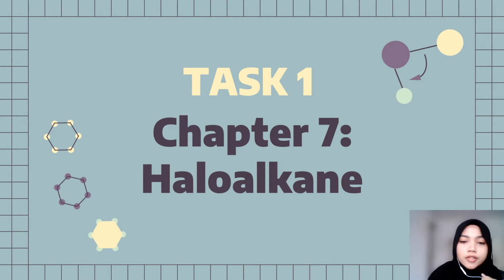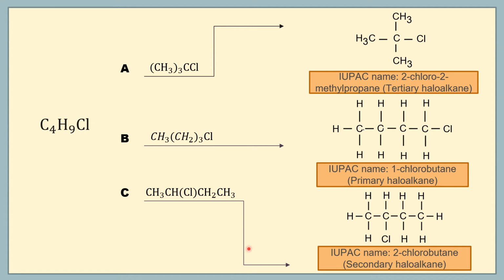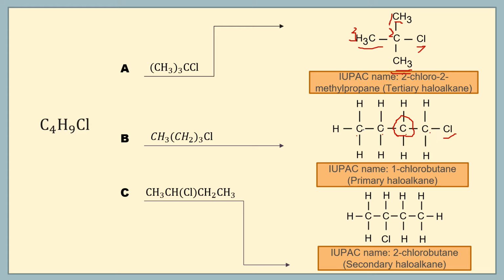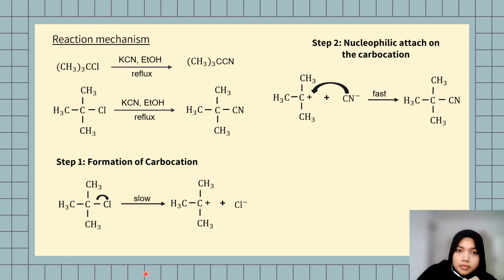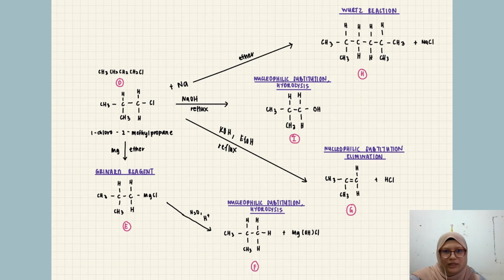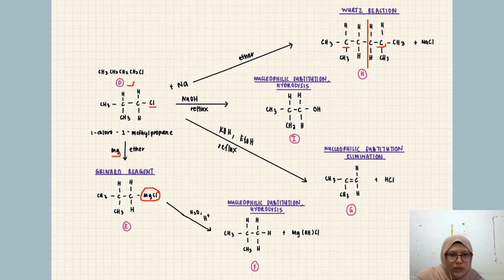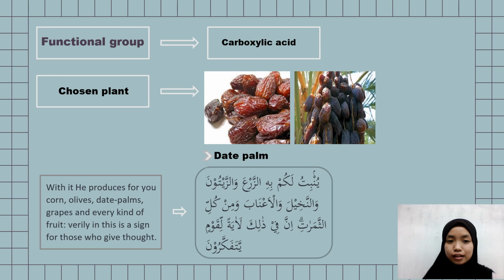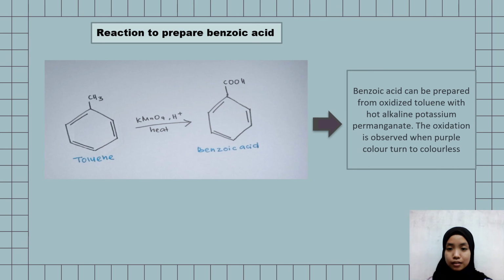Group 8 Chemistry Assignment TSP5A